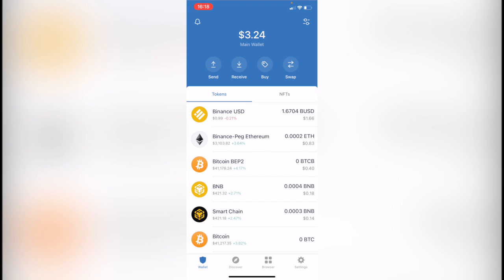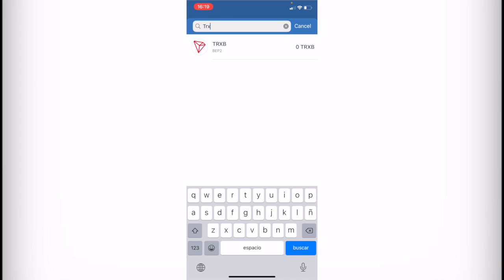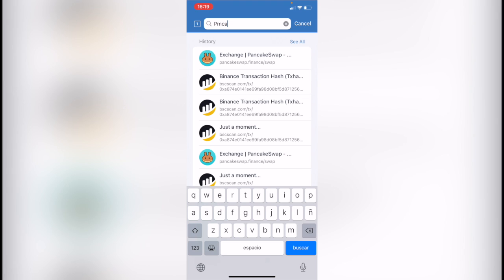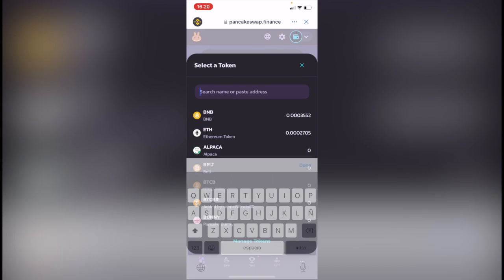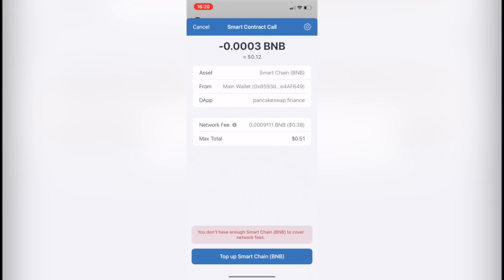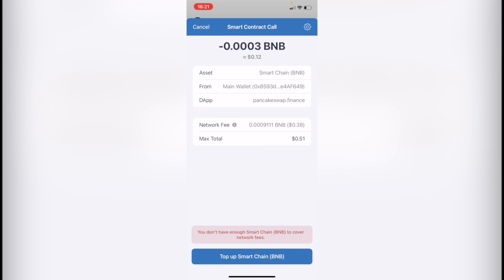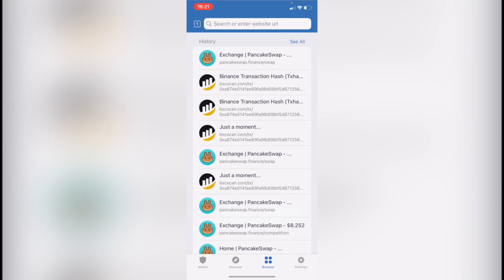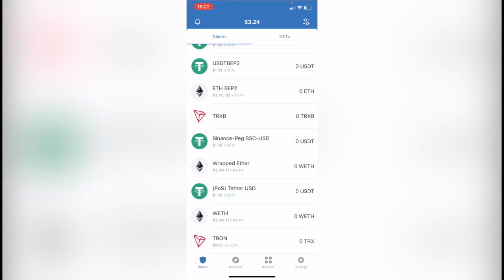🔥 How to Convert BTC to TRX on Trust Wallet (Step by Step)